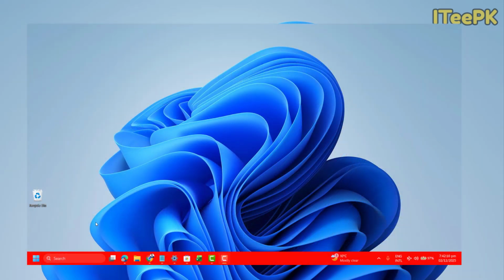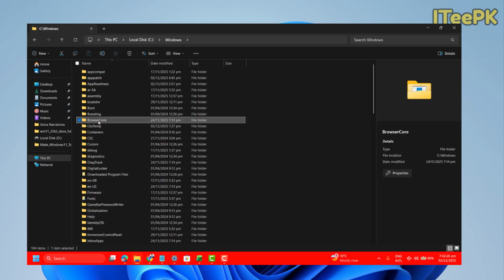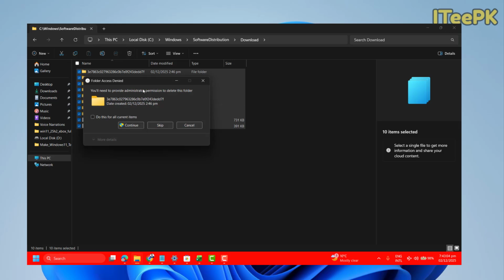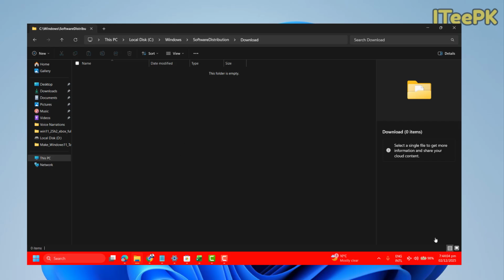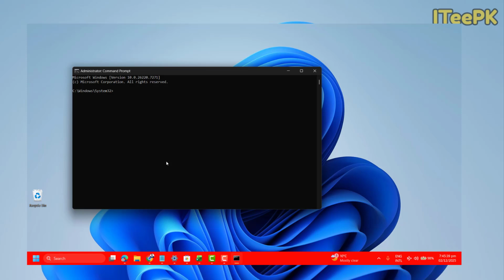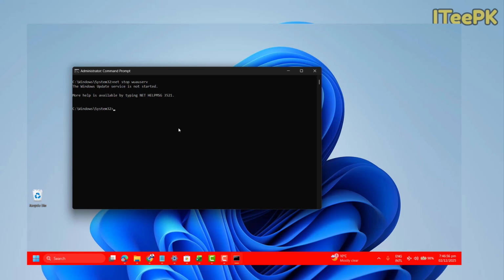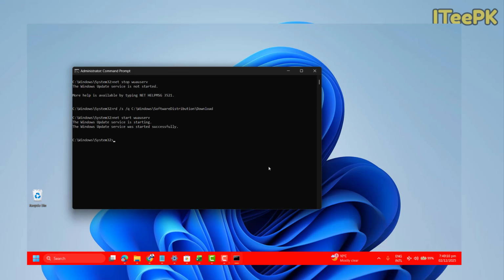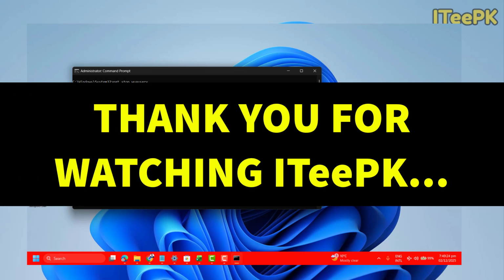How to Delete Pending Updates | Windows 11 (2 Easy Fixes)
If Windows 11 updates are stuck, failing to install, or causing issues, deleting the pending update files can instantly fix the problem.
In this video, I’ll show you two easy and safe methods to delete pending updates in Windows 11 using File Explorer and Command Prompt.

These steps will remove only the downloaded update files, your installed updates will not be affected.
This is a quick and effective fix for stuck Windows updates.

Delete pending update files:

rd /s /q C:\Windows\SoftwareDistribution\Download